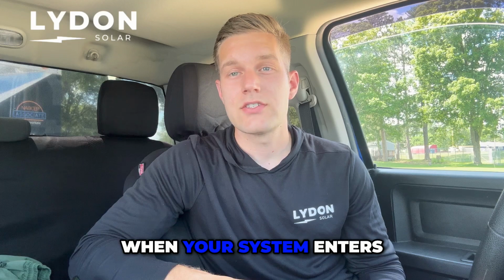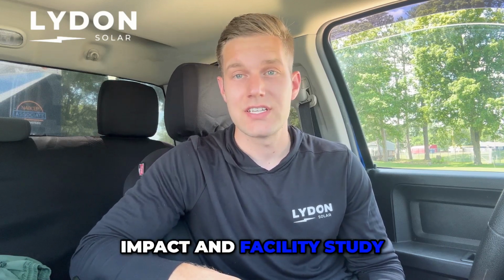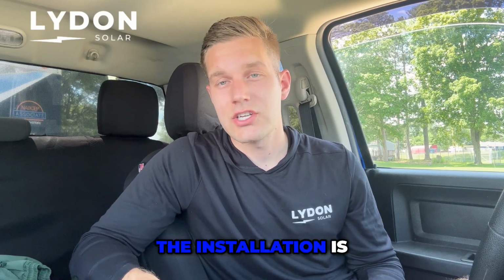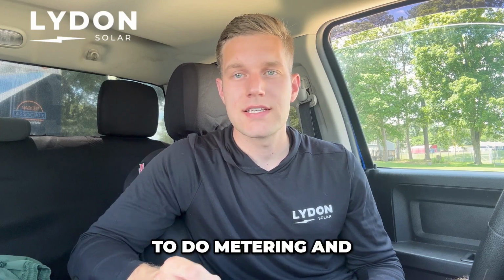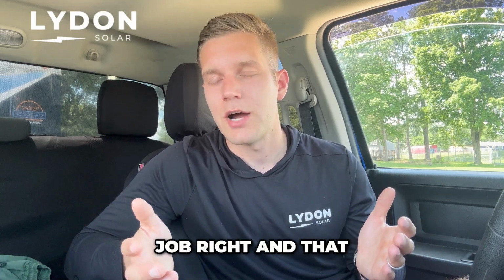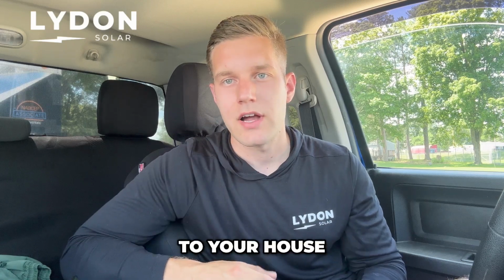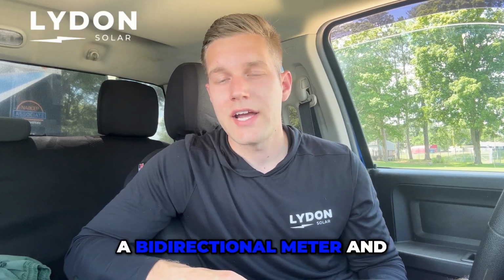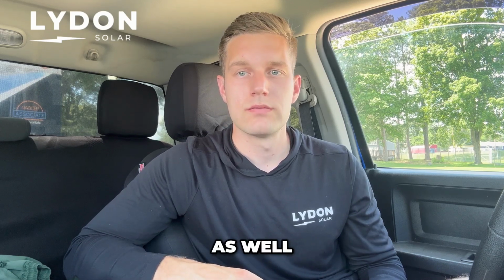Mastering the Interconnection Process: A Guide to Safely Connect Your Solar Power System to the Grid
In this video, we’ll walk you through the interconnection process, helping you understand each step and ensuring you’re well-prepared to get your solar system up and running.

What is the Interconnection Process?
The interconnection process is the procedure you must follow to connect your solar power system to the local utility grid. This process ensures that your system operates safely and reliably, both for you and for the broader electrical network. Here’s an overview of the steps involved in interconnecting your solar system with Xcel Energy’s grid, based on their guidelines.

Steps in the Interconnection Process
Pre-Application: Before submitting a full application, a pre-application report can provide information on the grid's capacity at your location, helping you plan your project. This step is optional but recommended.

Application Submission: Submit your interconnection application through the Xcel Energy online portal. The application will require details about your solar system, including technical specifications and design plans.
Initial Review and Feasibility Study

Initial Review: Once your application is submitted, Xcel Energy conducts an initial review to ensure your application is complete and meets basic requirements. If your application is approved, it moves to the next phase.

Feasibility Study: For larger or more complex projects, a feasibility study may be required. This study assesses the potential impact of your system on the grid and determines if any upgrades are necessary.

System Impact Study: This study evaluates the effects of your solar system on the local grid in more detail. It identifies any potential issues and solutions to ensure safe interconnection.

Facilities Study: If needed, this study outlines the necessary upgrades or changes to the grid infrastructure to accommodate your solar system. It provides a detailed plan and cost estimate for any required modifications.
Interconnection Agreement

Agreement Drafting: After the studies are complete, an interconnection agreement is drafted.

Agreement Signing: Review and sign the interconnection agreement. Once signed, Xcel Energy will also sign it, and the agreement becomes official.
Installation and Inspection

System Installation: With the interconnection agreement in place, you can proceed with installing your solar system. Ensure that the installation meets all technical and safety standards.

Inspection and Testing: After installation, Xcel Energy will inspect your system to verify it complies with all requirements. They may also perform testing to ensure everything operates correctly.

Final Approval: Once the inspection and testing are complete, Xcel Energy grants final approval for your system. This step confirms that your system is safe and ready to operate.

System Energization: Your solar system is officially connected to the grid and can begin generating and exporting electricity. You’ll start receiving the benefits of net metering, if applicable, and contributing to a cleaner energy future.

Tips for a Smooth Interconnection Process
Prepare Thoroughly: Gather all necessary information and documentation before starting your application to avoid delays.
Communicate Clearly: Maintain open communication with Xcel Energy and your solar installer throughout the process to address any questions or concerns promptly.
Stay Informed: Familiarize yourself with local interconnection policies and requirements to ensure compliance and smooth progress.

The interconnection process is a crucial step in your journey to solar energy. By understanding and following these steps, you can ensure a smooth and successful connection of your solar system to the grid. At Lydon Solar, we’re here to support you every step of the way, from planning and installation to interconnection and beyond.

Together, we can make your transition to renewable energy a breeze.